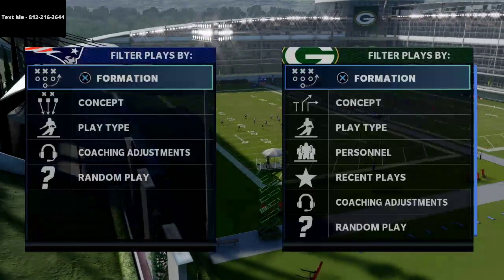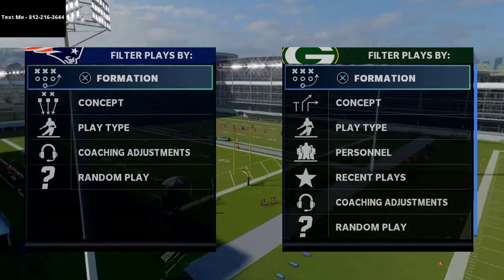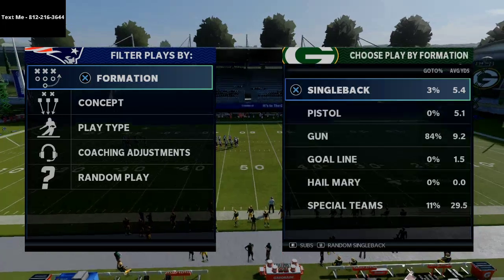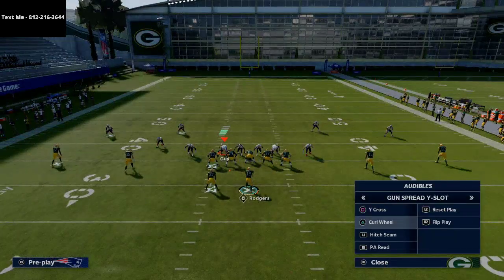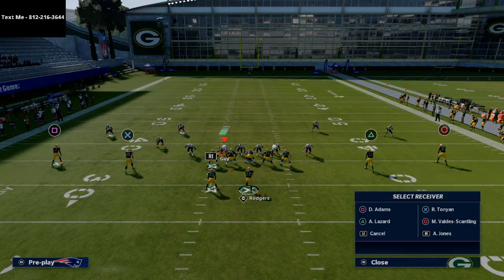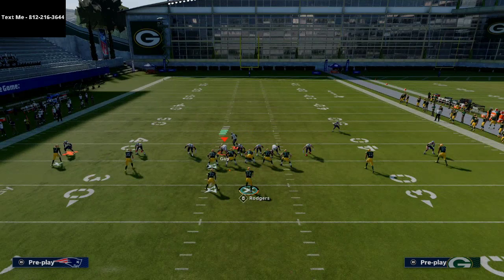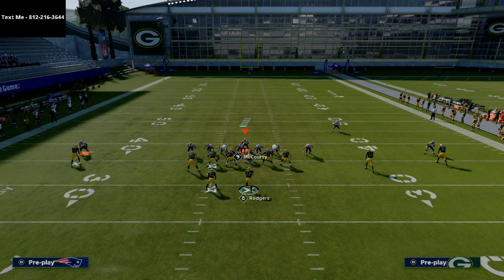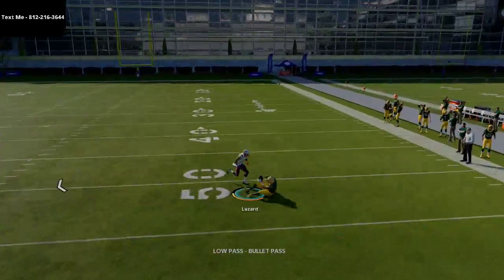Madden 21 - How To Beat Mid Blitz in Madden 21| How To Torch Nickel 2-4-4-5 Double A-Gap in Madden